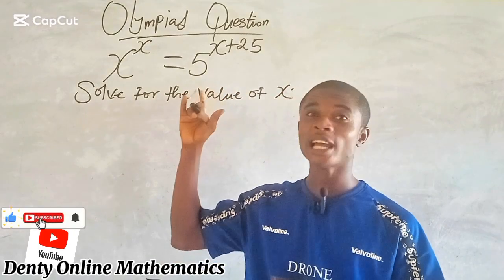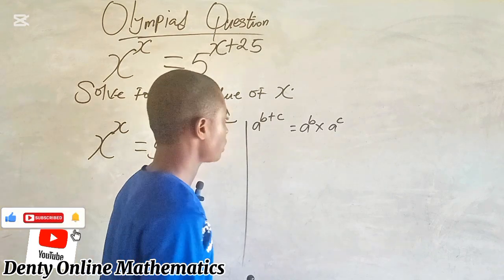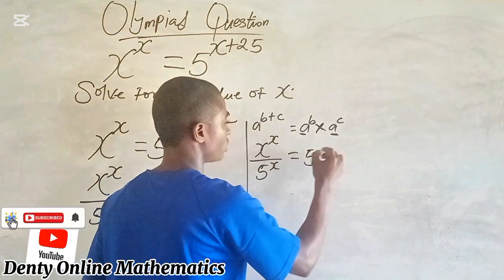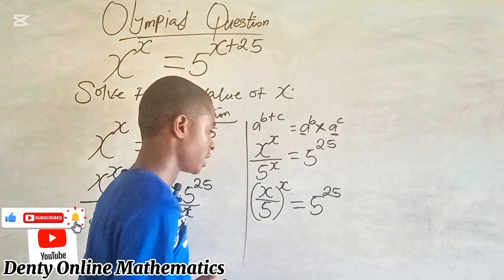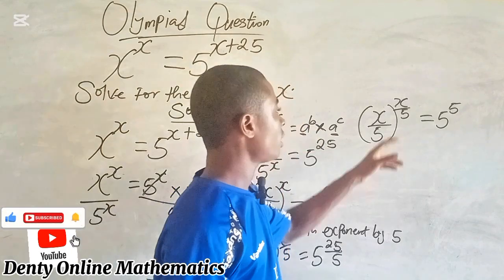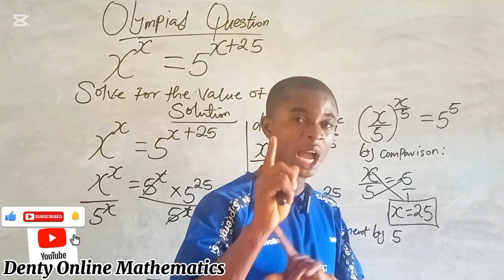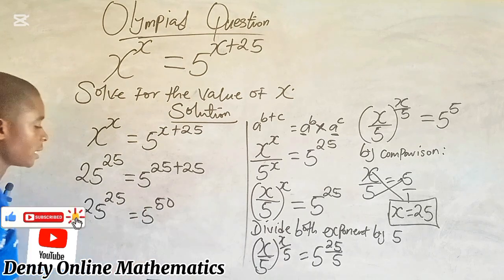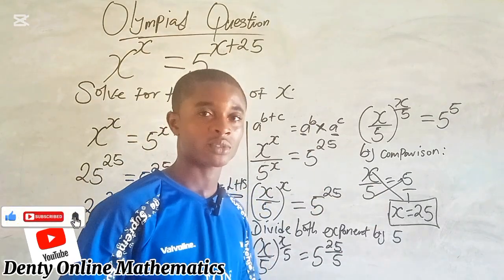Mind Blowing Olympiad Question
In this video, we solve a mind-blowing Mathematics Olympiad question that truly tests your logical thinking and problem-solving skills.
At first glance, the question looks impossible — but with the right strategy, it becomes clear and manageable.
In this lesson, you’ll learn:
✔️ How to approach tough Olympiad-level questions
✔️ Smart reasoning techniques used by top students
✔️ Step-by-step breakdown of a challenging problem
✔️ How to think logically instead of memorizing formulas
This video is perfect for:
🎓 Students preparing for Maths Olympiads and competitions
🧠 SS2 & SS3 students who love challenging maths
📚 Anyone who enjoys brain-teasing mathematical problems
👉 Watch till the end — this Olympiad question will truly blow your mind!